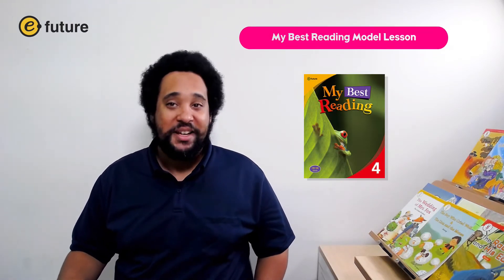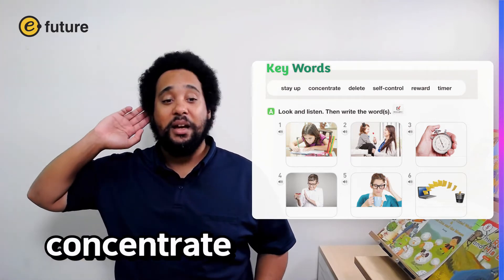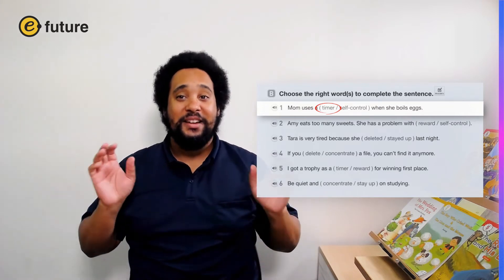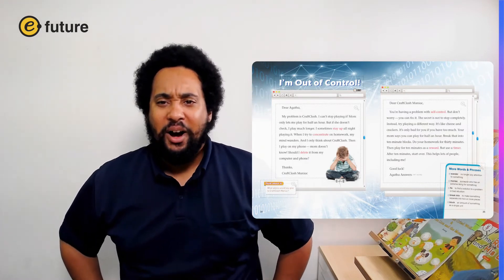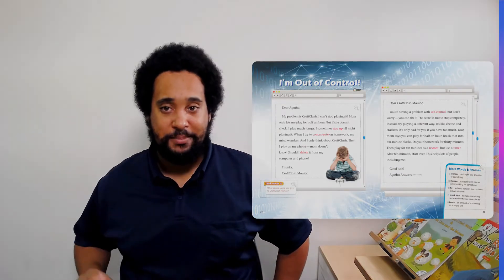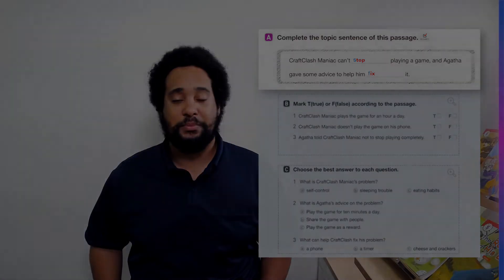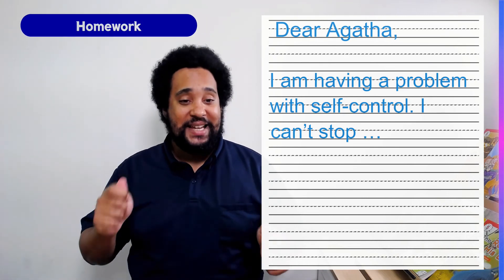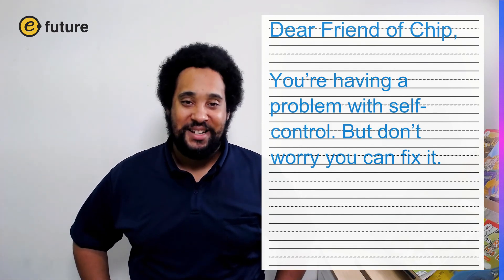My Best Reading 4 Model Lesson (Unit 5)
My Best Reading 4 Unit 5
- A demonstration of some tips and tricks to increase conversation, partner work, and engagement with the My Bext Reading series. These activities can be adapted for online or in-person classes of any size!